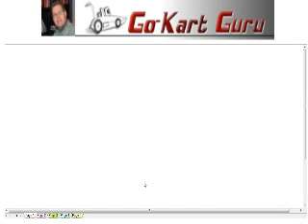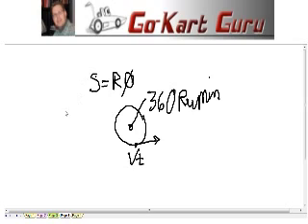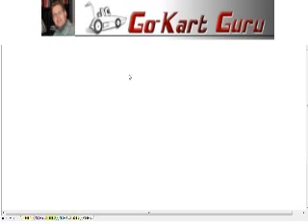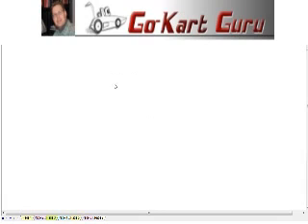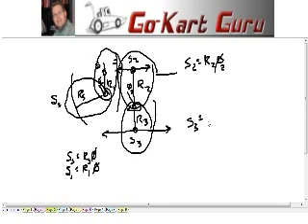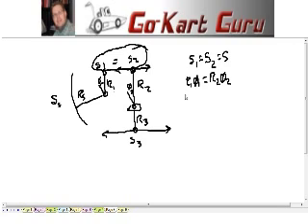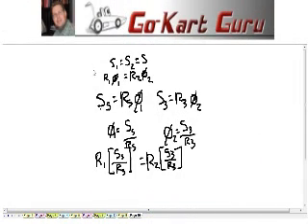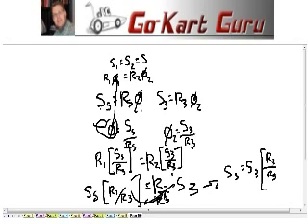Arc Analysis For Go Kart Steering Mechanism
This video shows the relationship between arc length and angles.  The relationship is useful in calculations that required mechanical reduction.